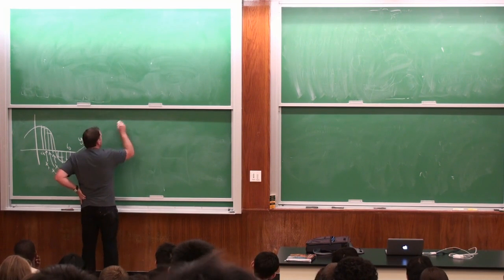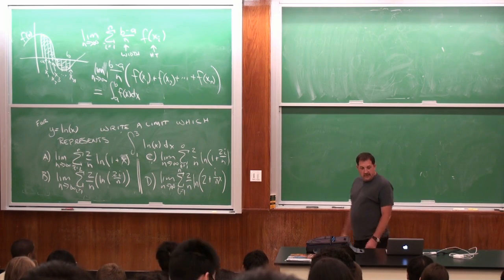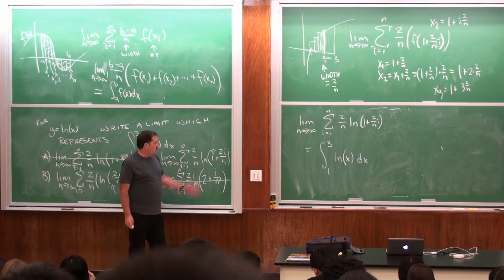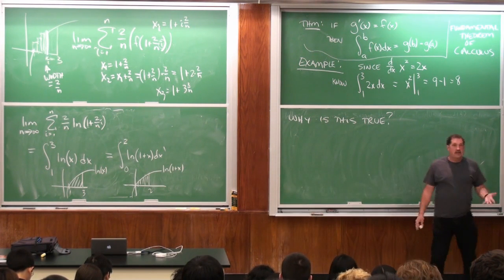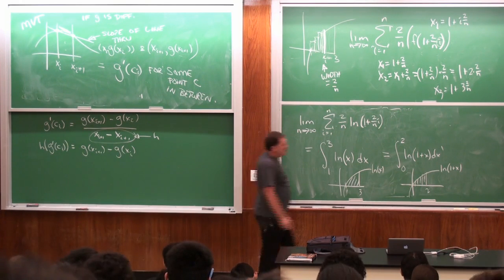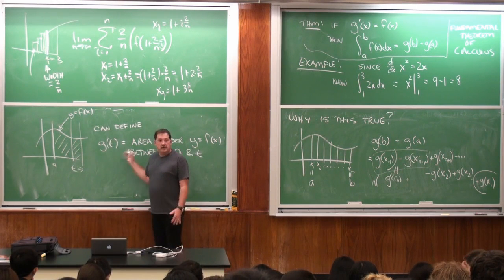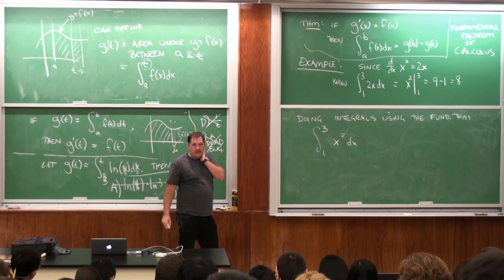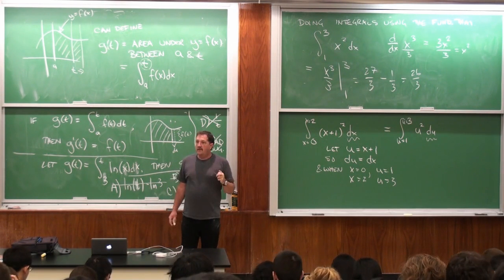MAT132 Lec 3 2011 09 07 The Fundamental Theorem of Calculus SUNY Stony Brook